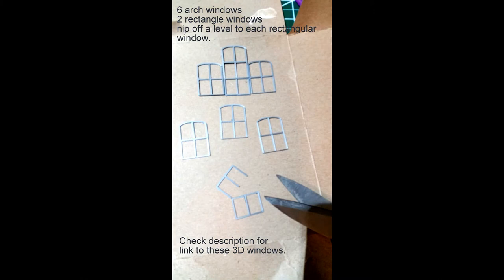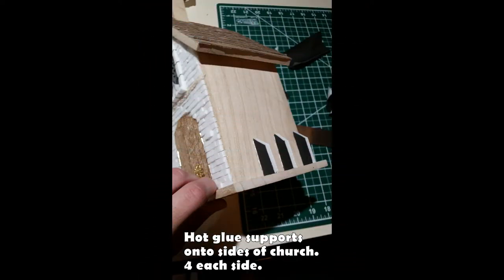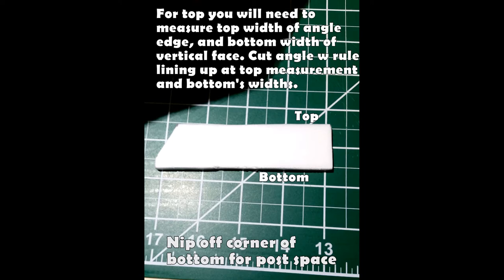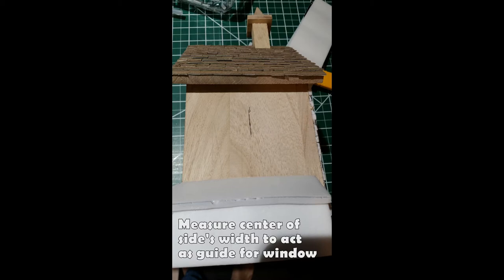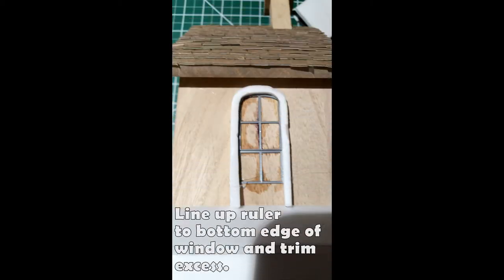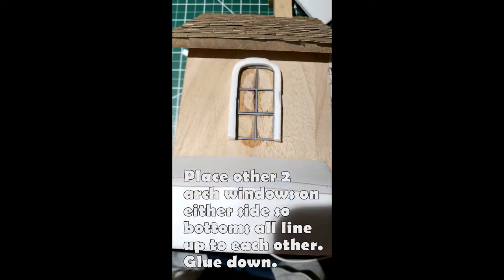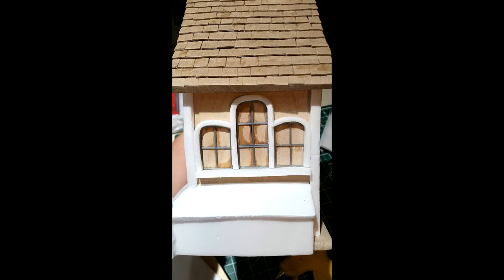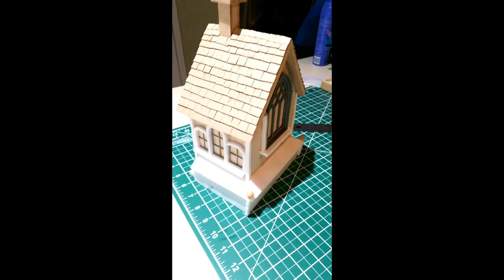Church is for the Birds: Transforming a Michael's Birdhouse, Part 2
Here is part two of the church series! This one will show you how I added the side and back windows, as well as changed the silhouette of the church exterior.

Follow along with me as I craft a gothic style church perfect for D&D and other tabletop, RPG games! This simple birdhouse will undergo a fantastic transformation and become a show stopper part of your terrain and scatter collection.

Thanks to all those who are subscribers to this channel and hello to the new visitors! A special thanks to Anne C for helping me fine tune the new opening intro and outro! Thanks as well to Wyloch, for giving me a push in a good direction for them.

Make sure to watch all the way for a bonus clip!

**MAKE SURE TO CANCEL PRINT ONCE AT 48% COMPLETION FOR PROPER DEPTH**